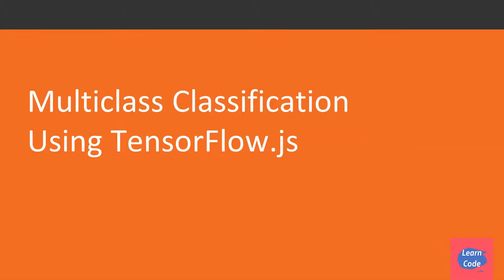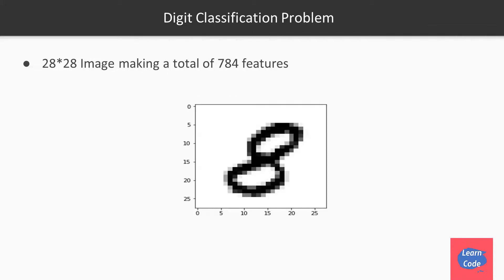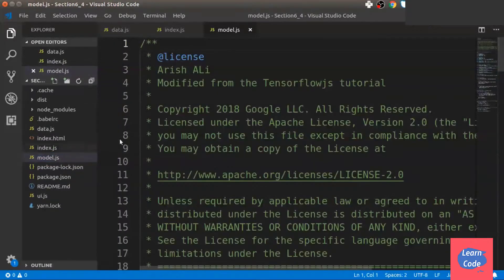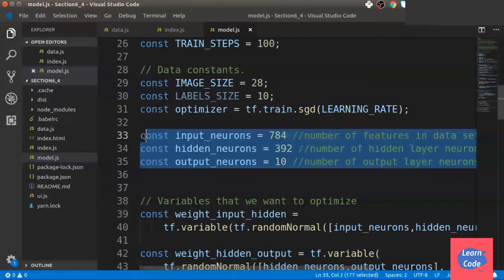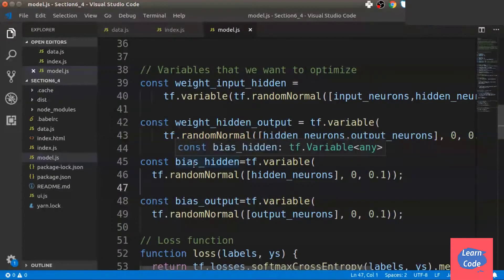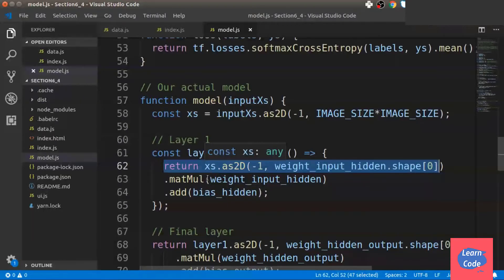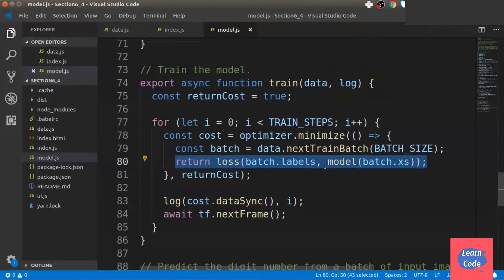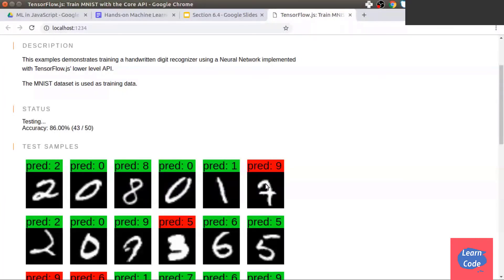Multiclass Classification Using TensorFlow js